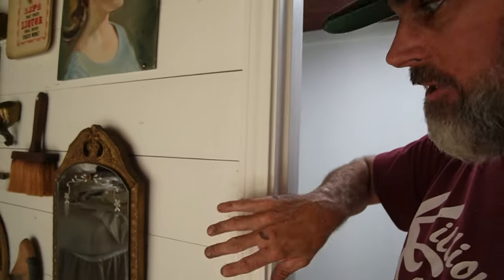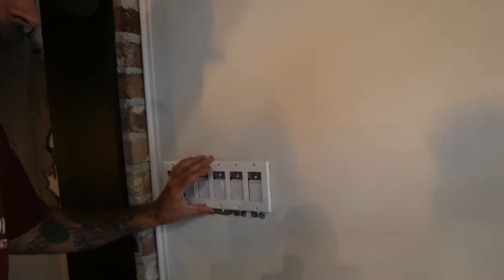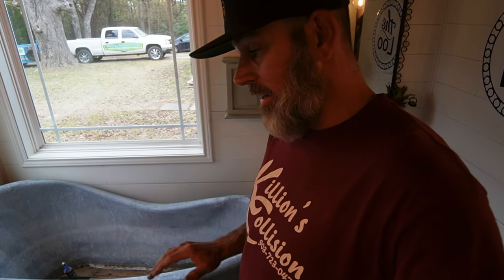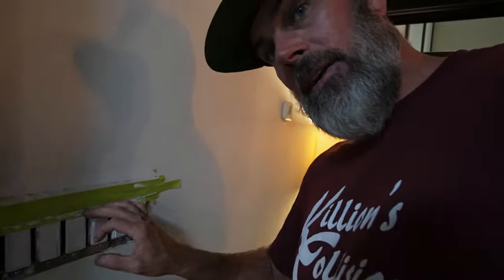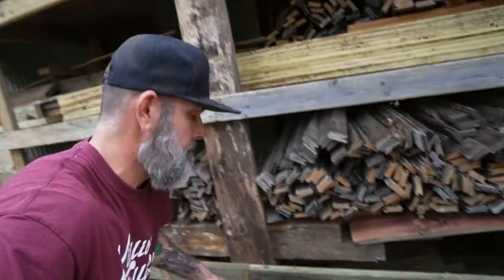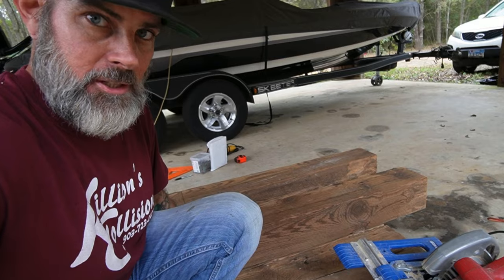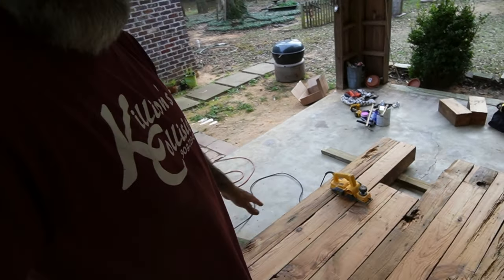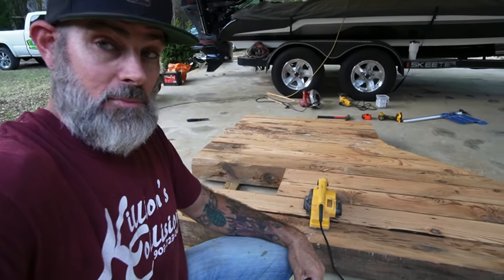Save Money DIY Using Free Wood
Russell tackles some houseprojects he had been putting off. Come watch as he shows you some of the things he did with free wood in this DIY project